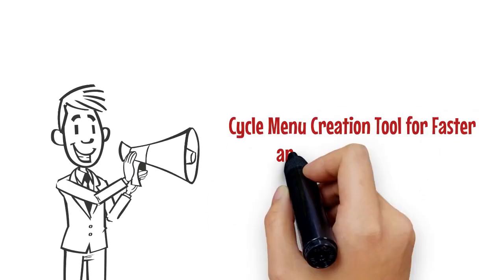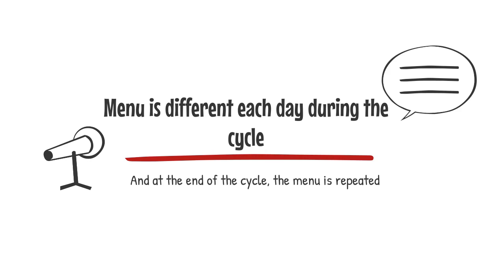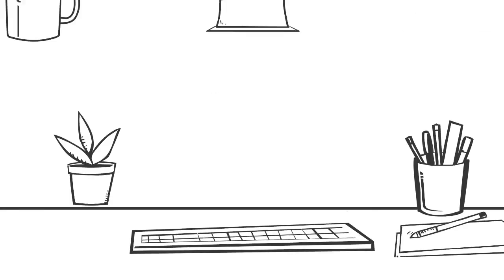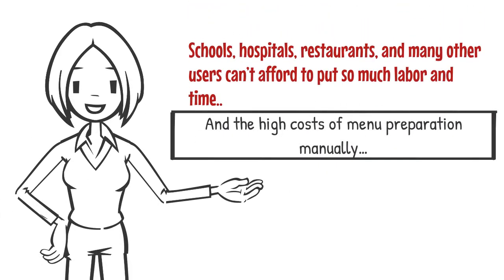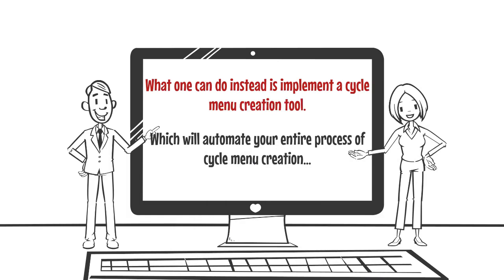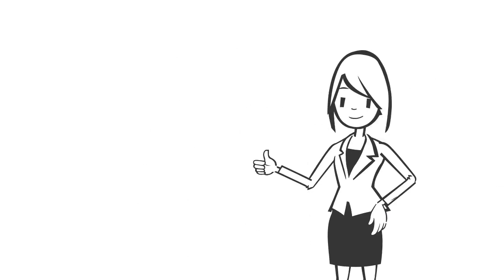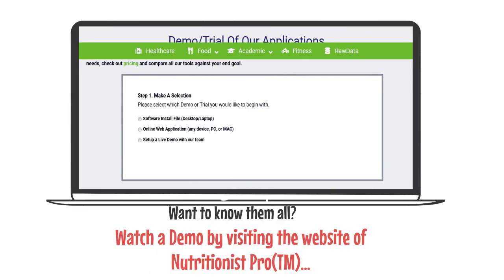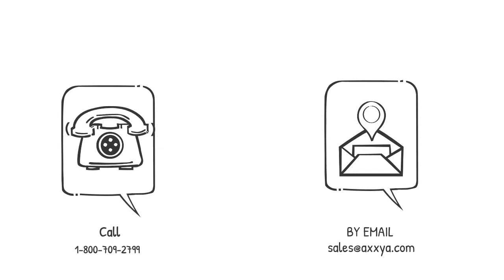Cycle Menu Creation Tool for Faster and Easier Processing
Nutritionist Pro(TM) can create cycle menus for patients, restaurants, schools, hospitals or more. Create Cycle menus faster and easily and generate flawless menus.